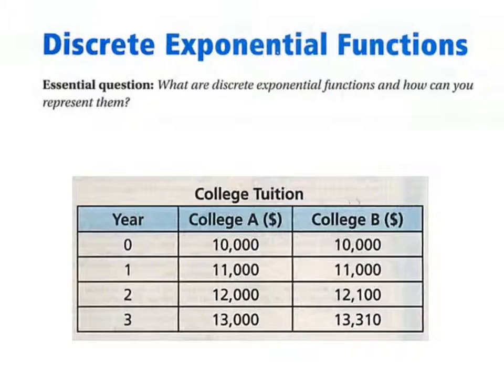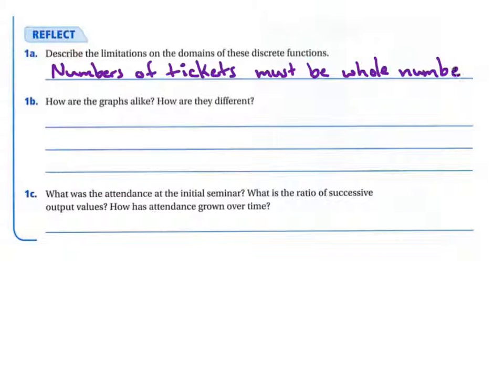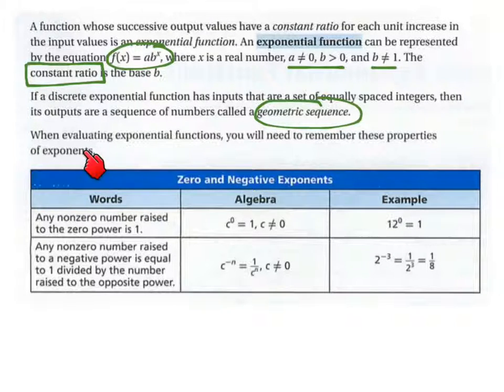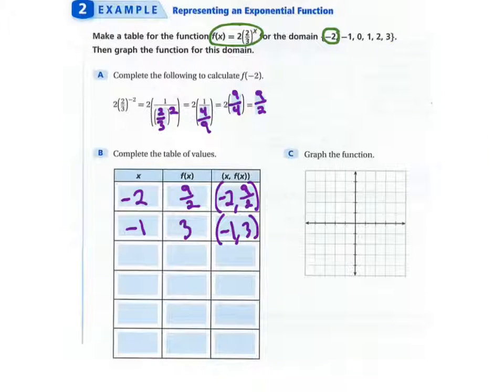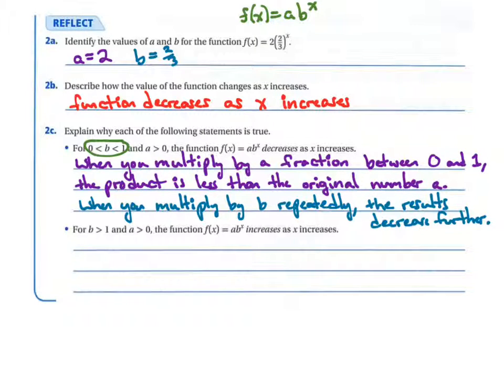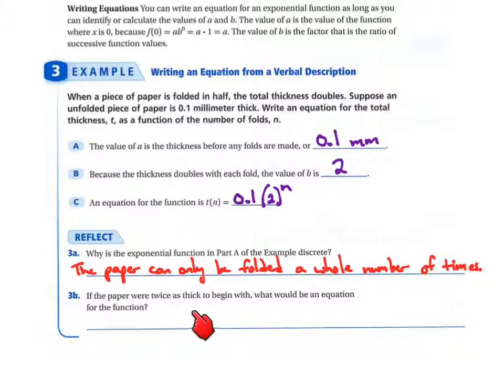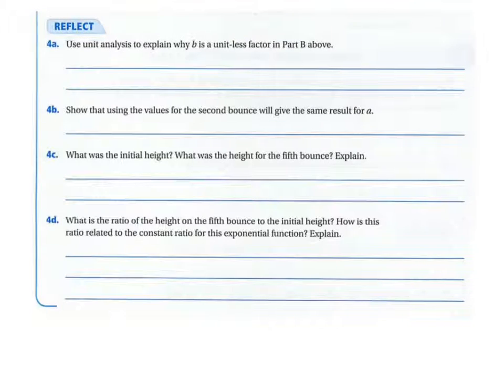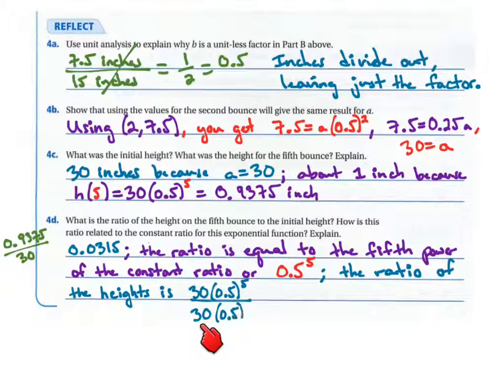Alg 4.5.3 OC 5-1 exponential functions